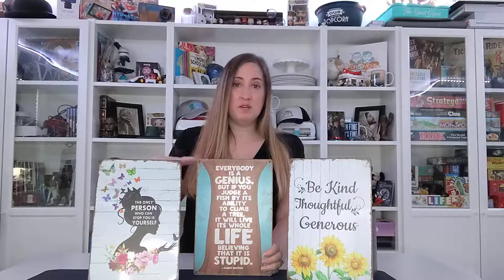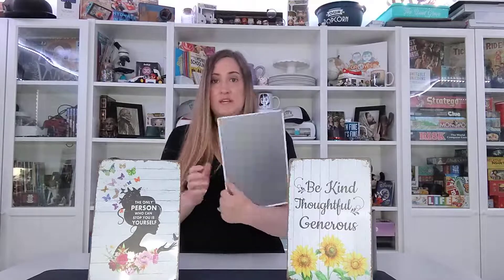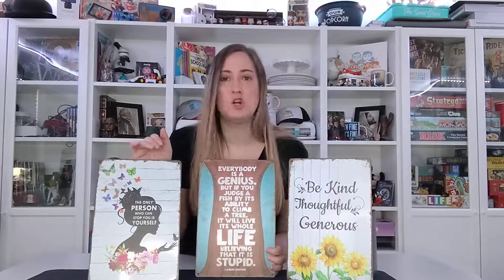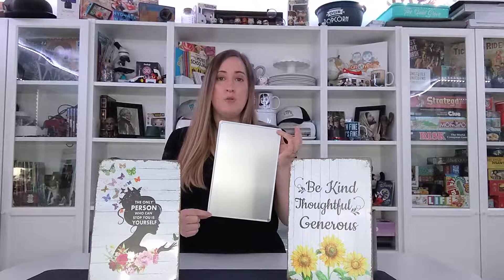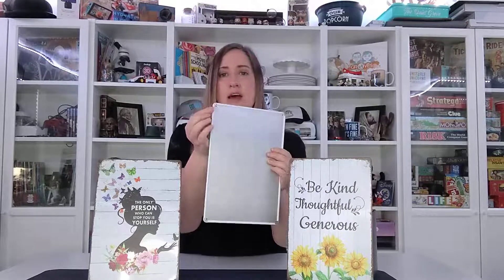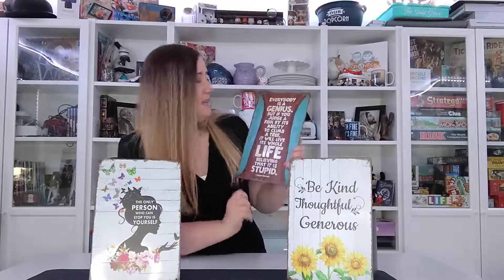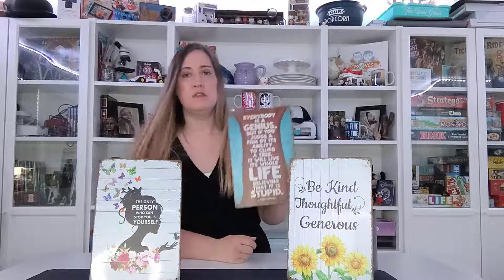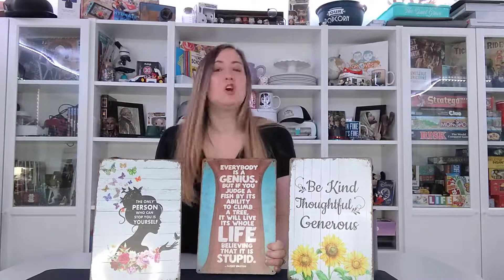DJGUS Inspirational Tin Sign Wall Art Review